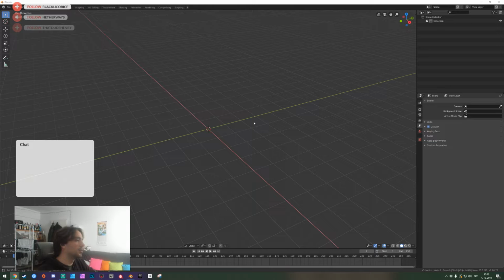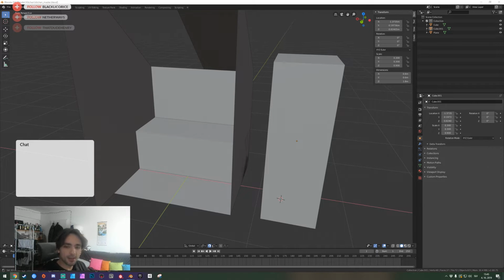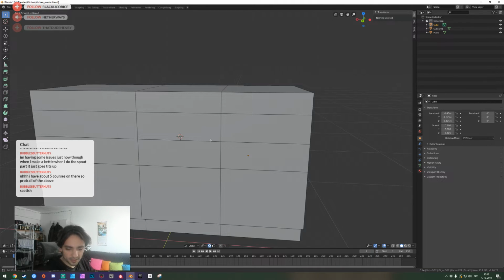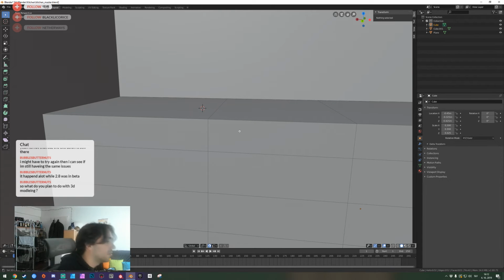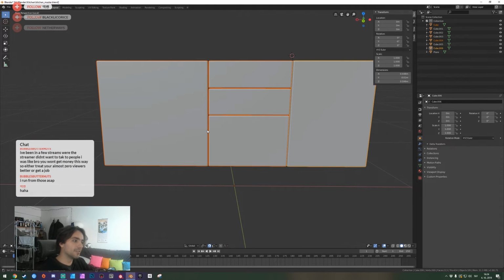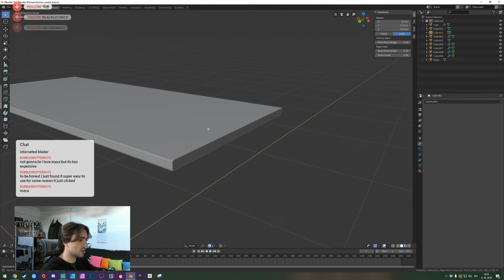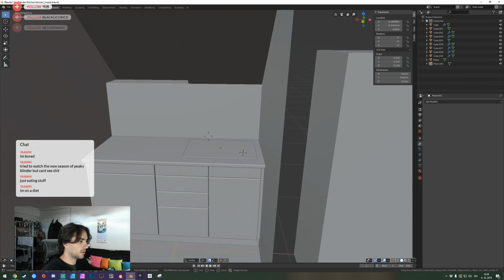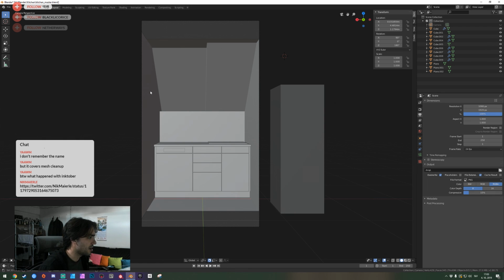Making MY Kitchen - Part 1 (2019.10.04)